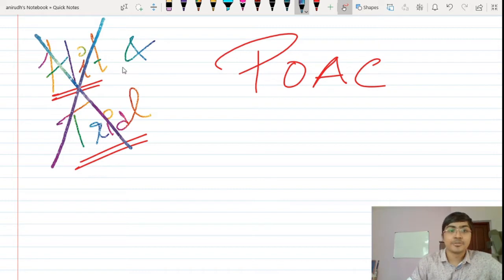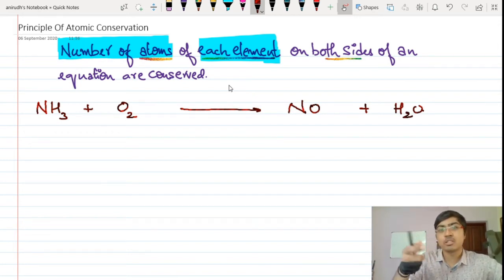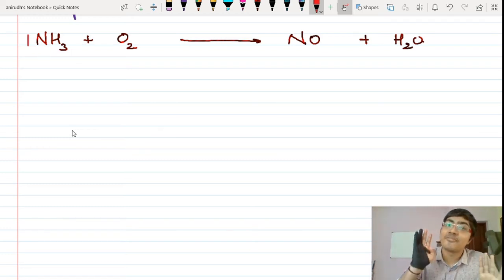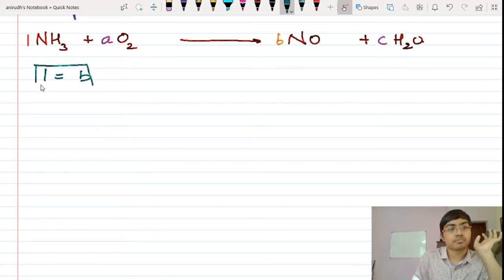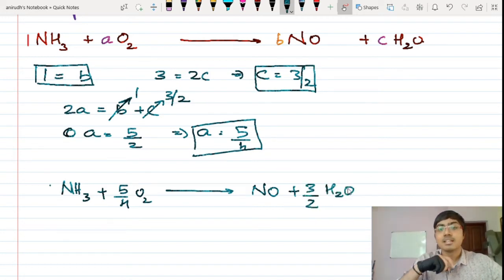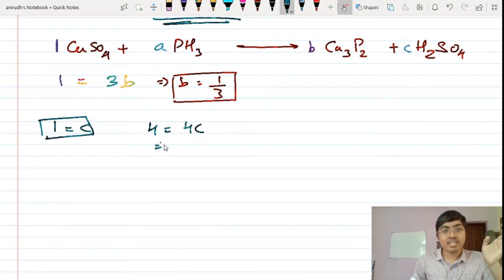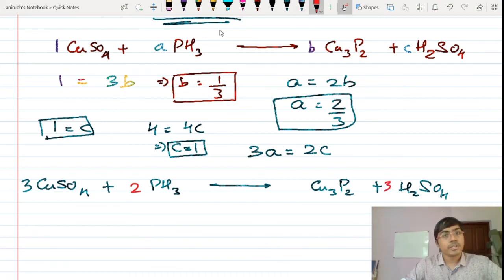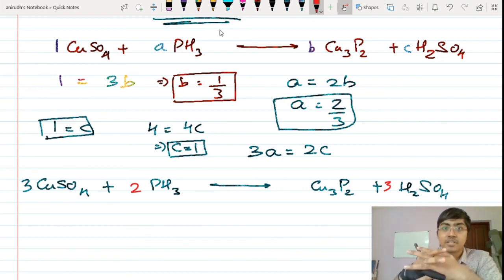Balancing Chemical Equations/No Hit and Trial anymore/Neet Lectures/Principle of Atomic Conservation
Balancing Chemical Equations/Best mathematical way-POAC/Neet Lectures/No Hit and Trial anymore

Hey guys
Students keep on using the Hit and trial method for balancing equations.This method has its on limitations.
Here I present to you a more mathematical and standard approach of balancing equations that can be used in all cases.
I have taken two equations from P block for demonstrations.Hope this helps

For more exam related contents,